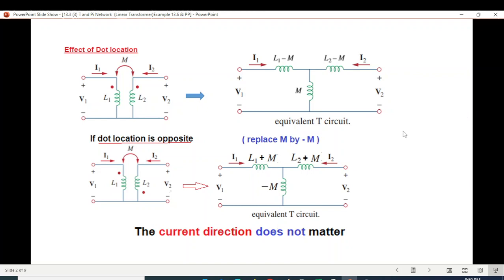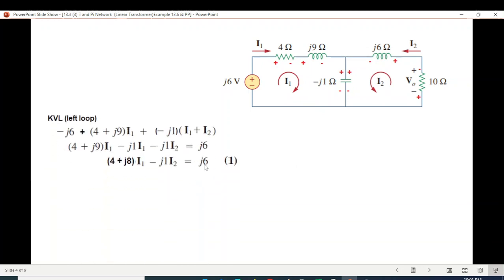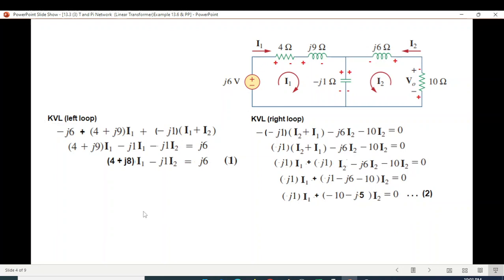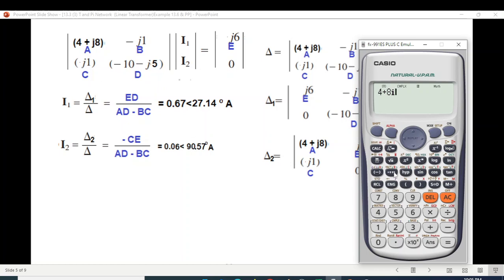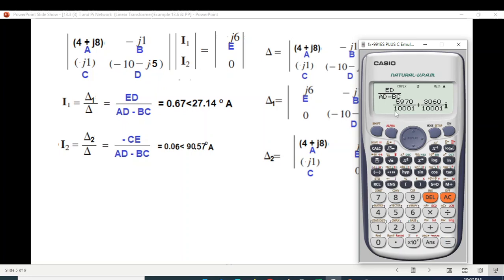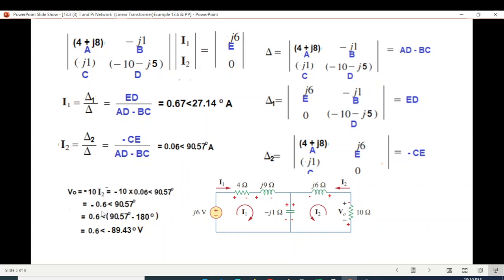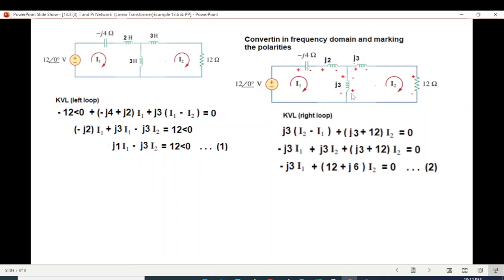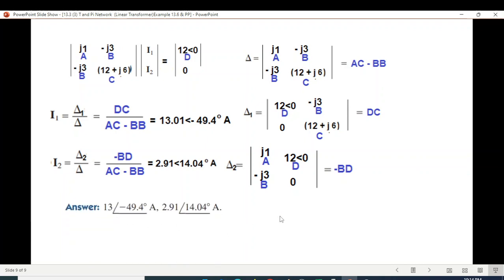(English)ENA || Example 13. 6 || Practice 13.6b || Linear Transformer || T- Pi Network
ENA13.4 (3)(English) || T - Pi Network || Example 13. 6 || Practice Problem 13.6
Example 13.6: Solve for I1, I2, and Vo in Fig. 13.27 (the same circuit as for Practice
Prob. 13.1) using the T-equivalent circuit for the linear transformer.

Practice Problem 13.6 : Solve the problem in Example 13.1 (see Fig. 13.9) using the T-equivalent model for the magnetically coupled coils.